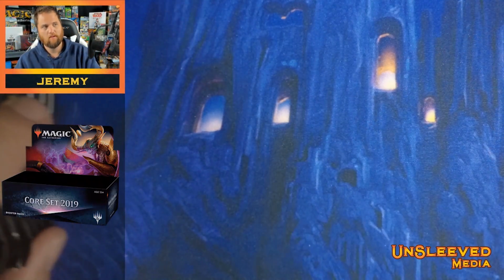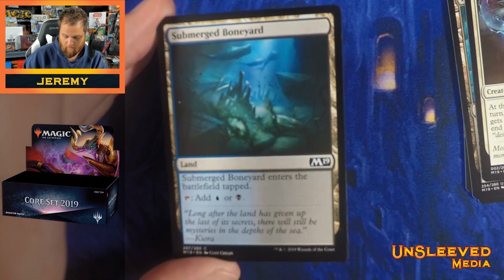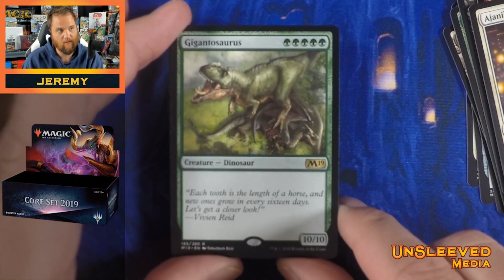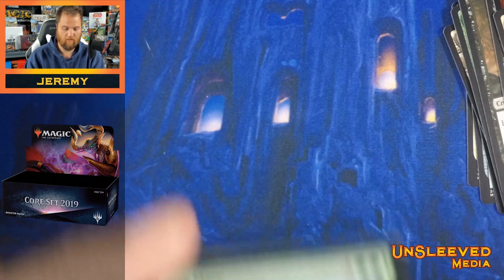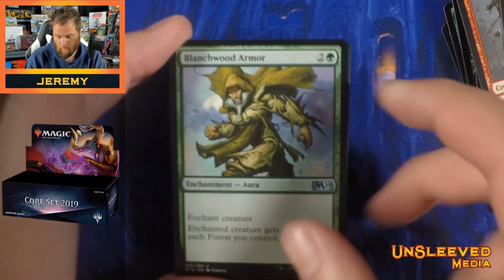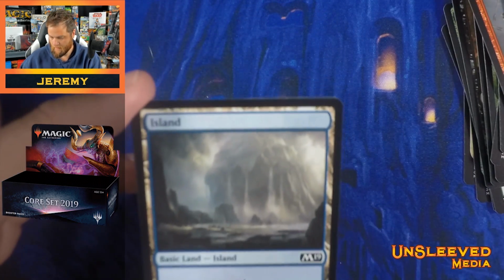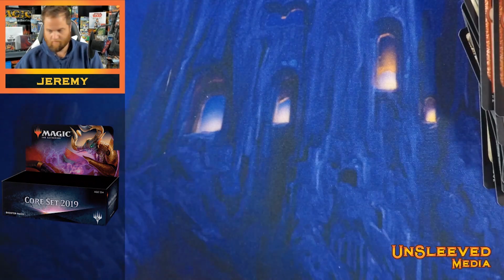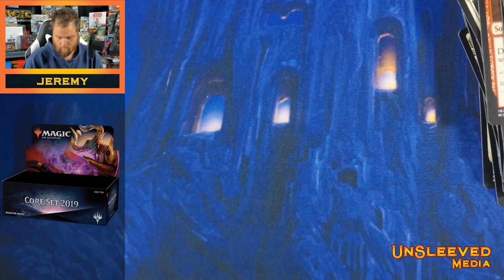WASTING $100 ON A CORE 19 MTG BOOSTER BOX